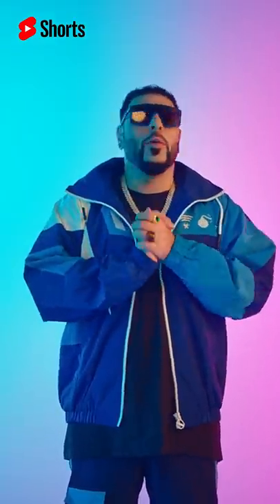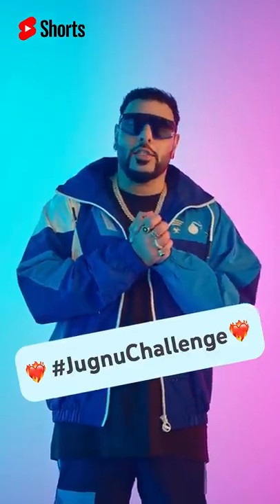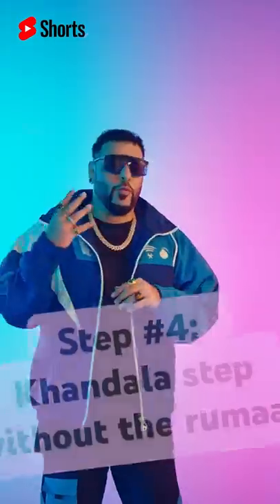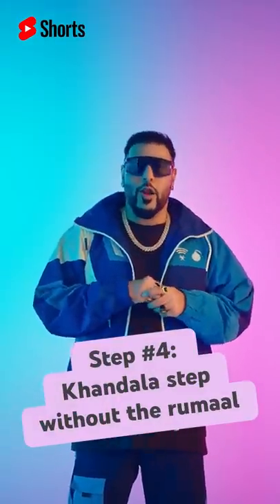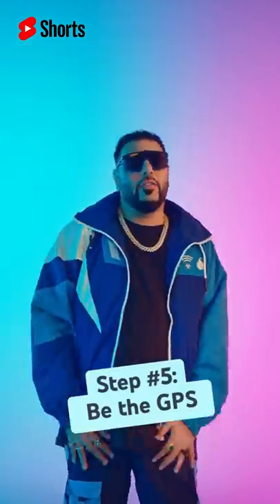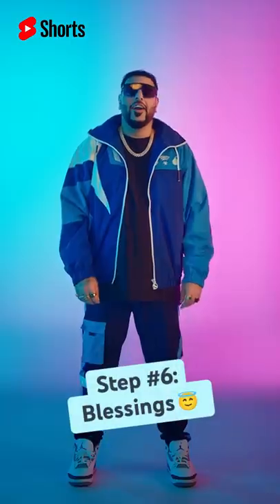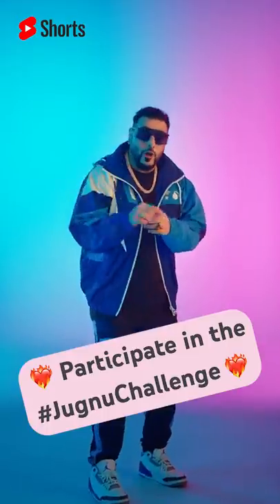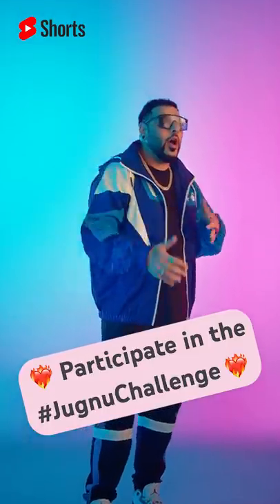Learn HowToJugnu with me on YouTube Shorts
The JugnuChallenge is live. And I have some tips and tricks for you. To show us your moves, tap the (+) icon, create a Short and participate now in the JugnuChallenge.